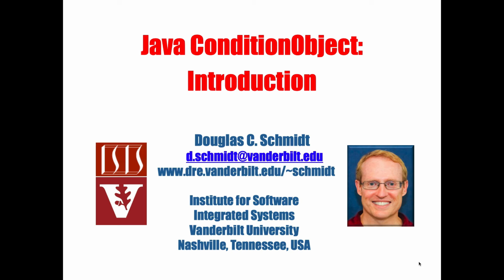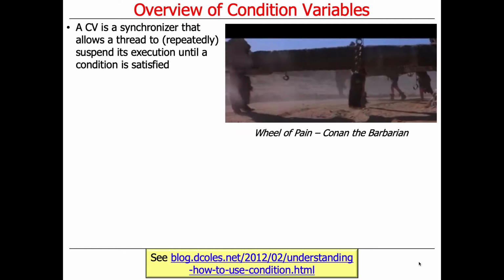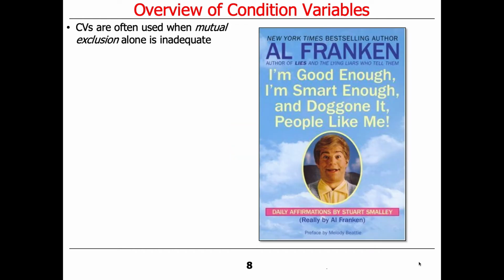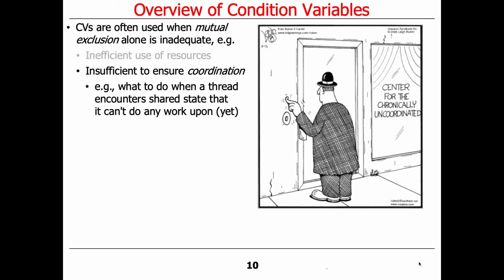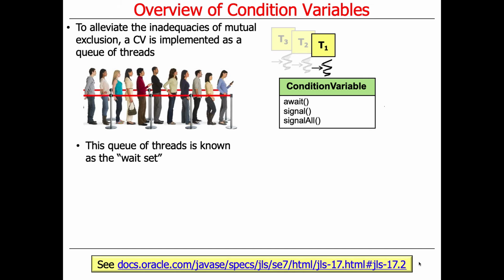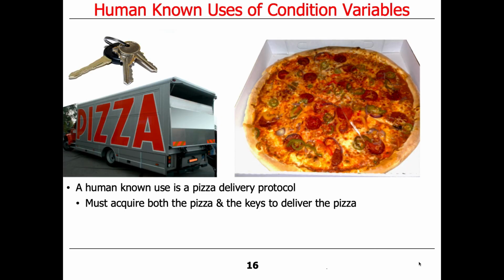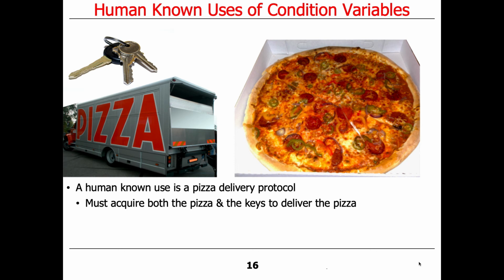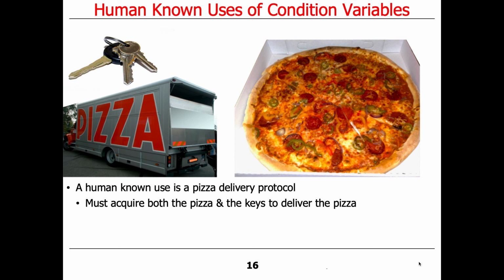Java ConditionObject: Introdution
This video gives an introduction to the concept of condition variables in the context of concurrent programs.